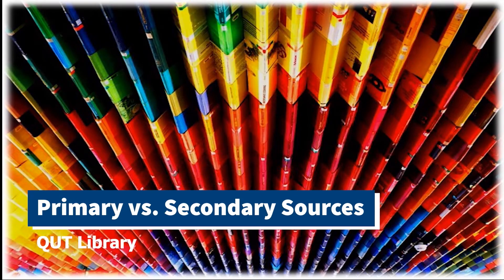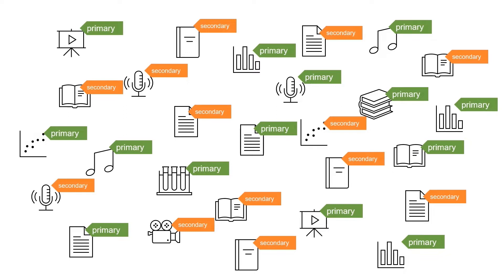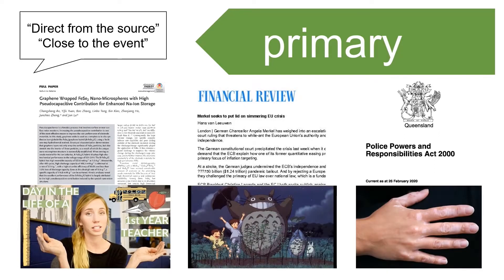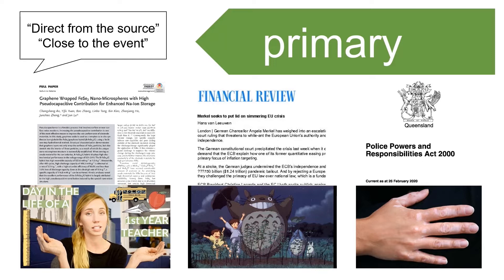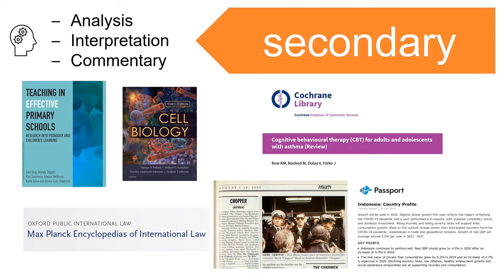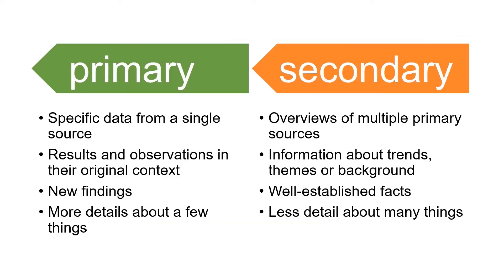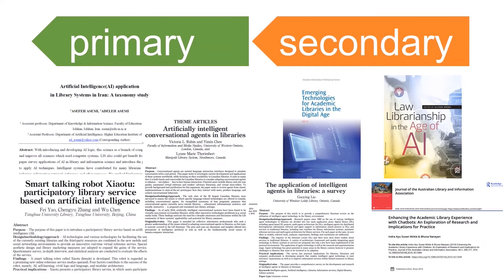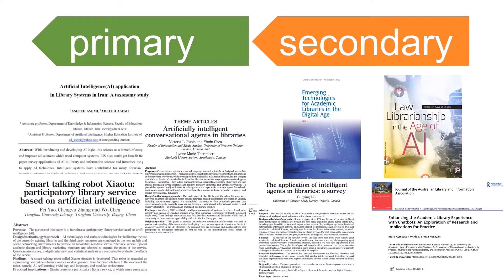Primary vs. Secondary Sources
Updated 2022
This video is taken from QUT Library's 'Study Smart: information research and literacy skills' tutorial Module 1.3.1 Primary and secondary sources

Transcript:

Before you start looking for information for your assignment, it helps to know what kinds of information are available.

One of the main differences between types of information, is the difference between information from a Primary Source, versus information from a Secondary Source.

Primary sources of information come directly from the source of that information. This includes:
• journal articles or reports that describe original research
• records of personal experiences like diaries or autobiography
• newspaper articles that report the writers own investigations or observations
• photographs, audio recordings, or creative works like music or paintings
• raw data and statistics
• and primary sources of the law, including Statutes and law reports.

Secondary sources of information analyse, interpret or comment on primary sources. Secondary sources include:

• encyclopedias
• journal articles that review the work of other authors, like systematic reviews or literature reviews
• most books are secondary sources, as they provide overviews or summaries on a topic
• newspaper articles that give commentary, or opinion, often called editorial, and
• market or economic analysis.

Why distinguish between primary and secondary?

There are times when one kind of information will be more relevant to your assignment than the other - if you know that the information you need is going to come from a secondary source, don't waste time looking for it in a primary source!

Primary sources will give you:
• specific data
• results and observations in their context
• more detail about only a few things.

Secondary sources will give you:
• overviews of multiple primary sources
• information about trends or themes
• background information or well-established facts
• less detail, about many things.

So, looking at our example question, Primary sources might give us:
• information about how an AI technology was implemented at a specific library, or
• data on customer responses to AI technology used in libraries.

Whereas Secondary sources might give us:
• an overview of different types of AI technologies that a library might use
• trends in the library sector around adopting AI technologies.
• literature reviews on the use of AI in libraries, or other sectors.

So keep in mind while researching, whether you need primary or secondary sources, and your research process will be quicker and easier.